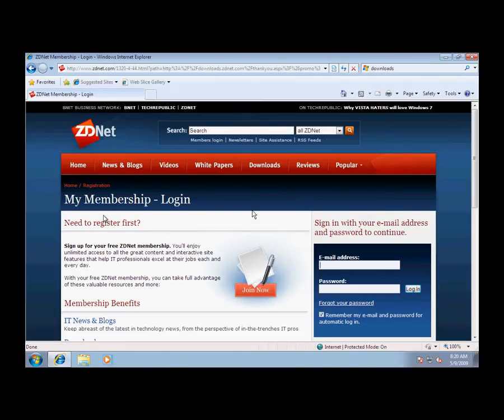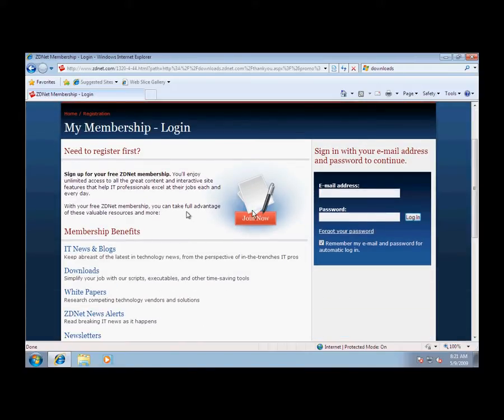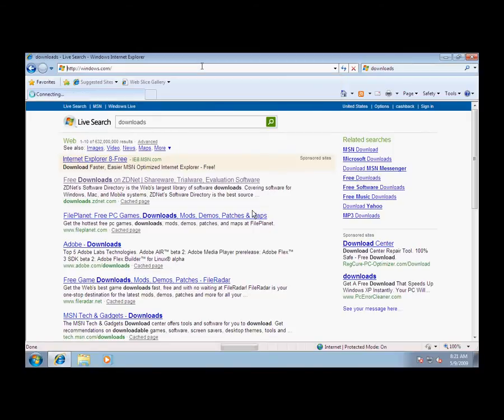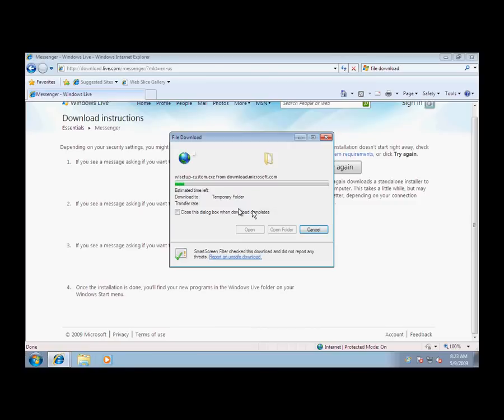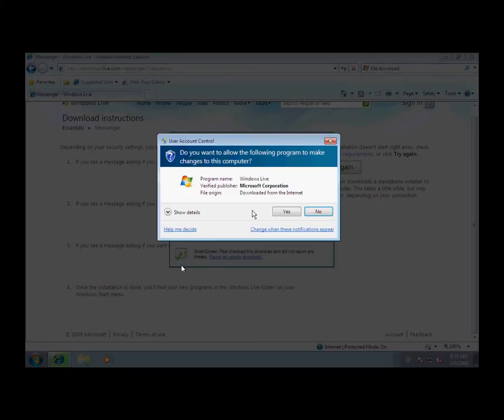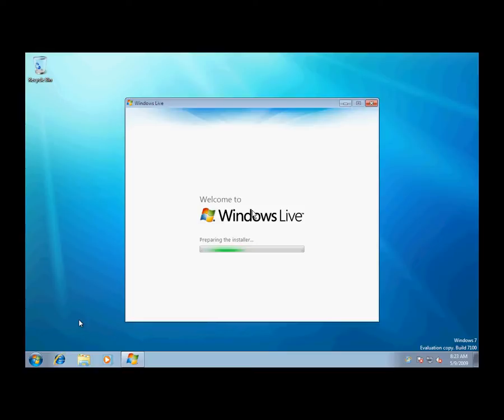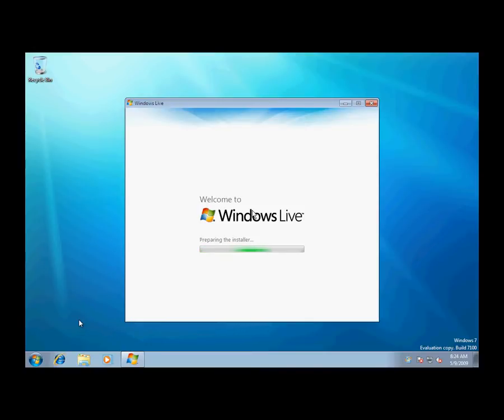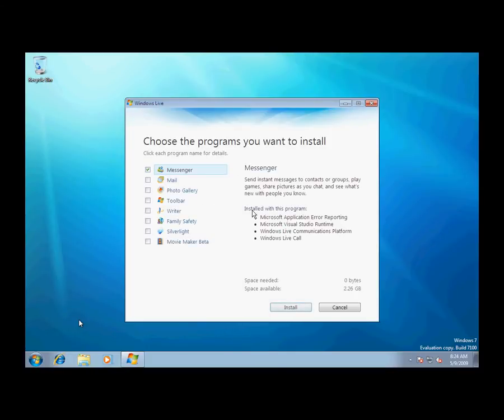Windows 7- Progress Bar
the progress bar in windows 7 is way different, no more 92%...93%...94%